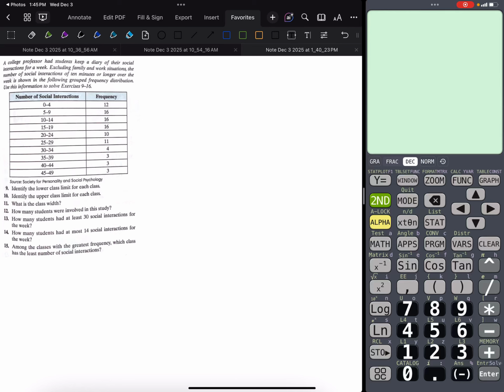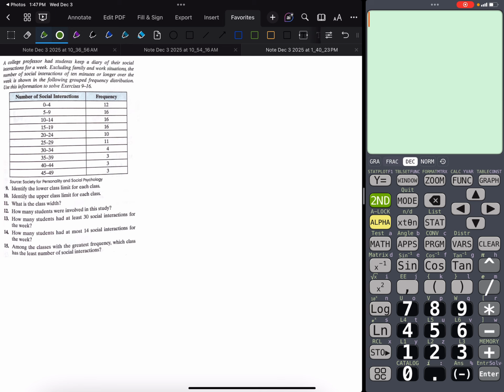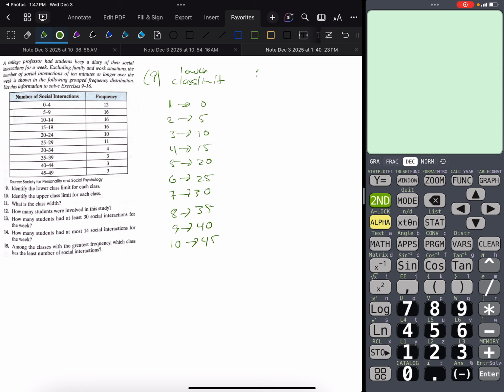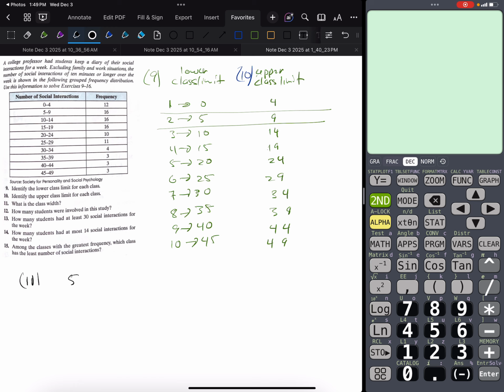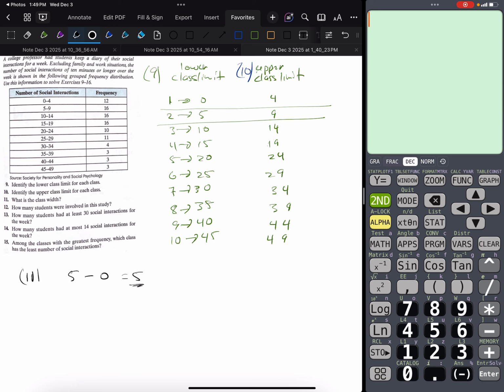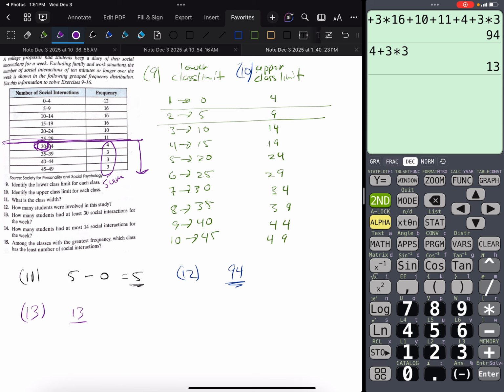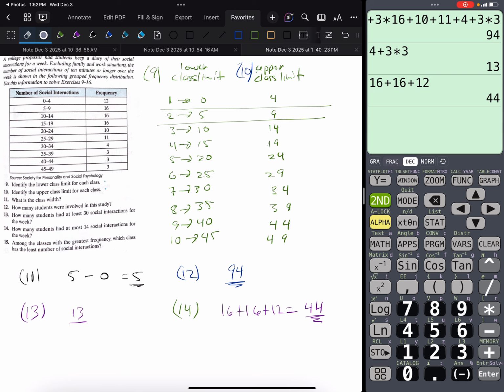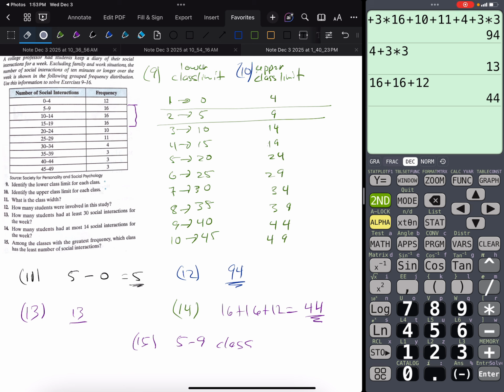Interpreting a Grouped Frequency Distribution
In this video, we are given a set of data in the form of a Grouped Frequence Distribution. Then we attempt to answer several questions about the data we have been given.